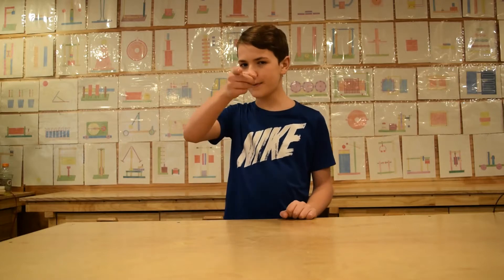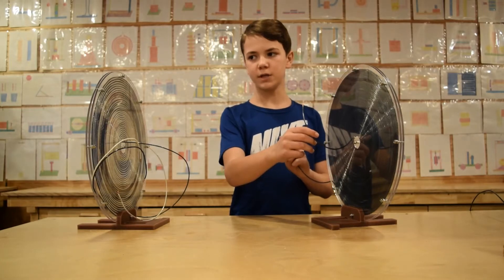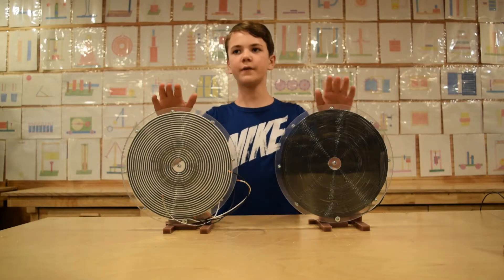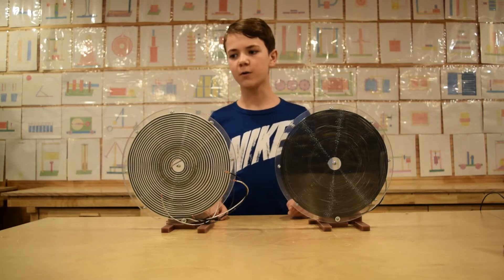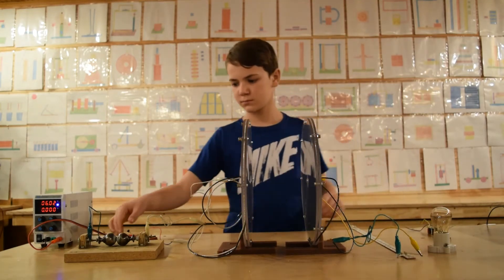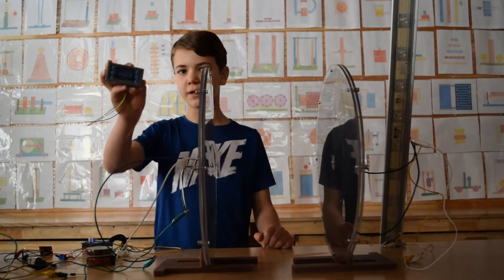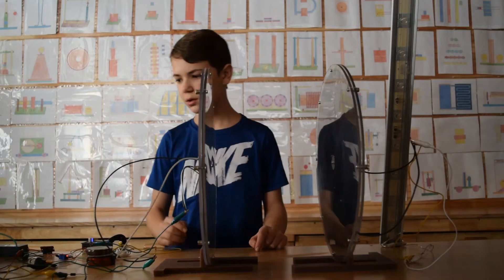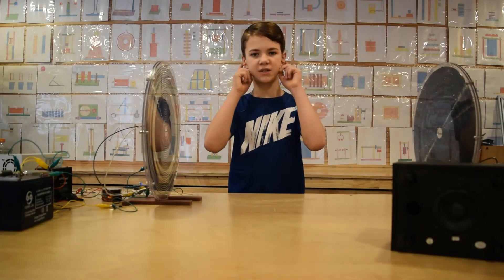Tesla wireless energy pancake coils!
Testing two 16" twin coils also two 12" twin coils. One of each set being the transmitter and the second of the set being the receiver. Using a high voltage discharge circuit, or a bug zapper high voltage circuit, also using a electronic switch and a pulsed generator to tune into the resonance frequency of the coils to transmit energy wireless from 12" all the way to 8 feet away. In this video, we are sending a signal 3 feet away wireless and powering incandescent lightbulbs and LED's and a speaker.